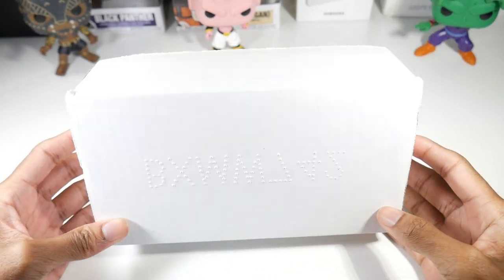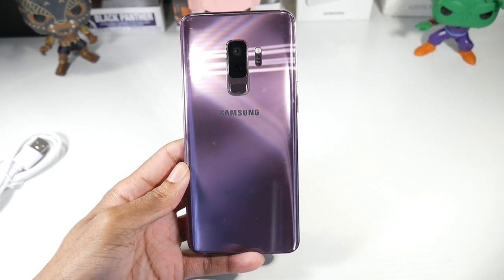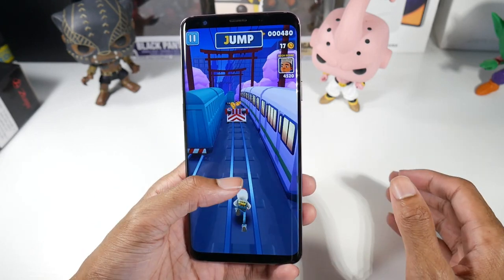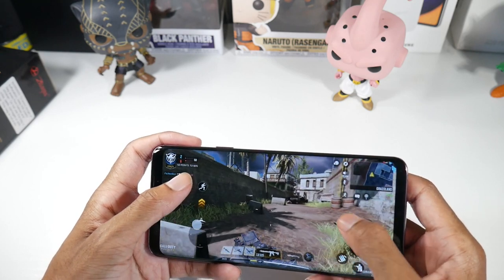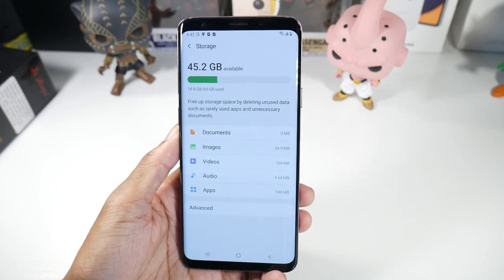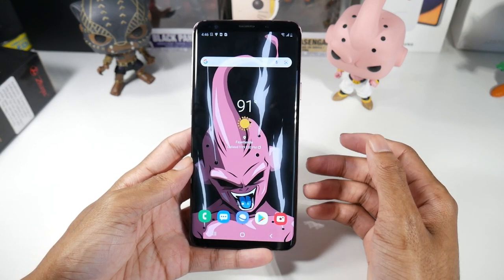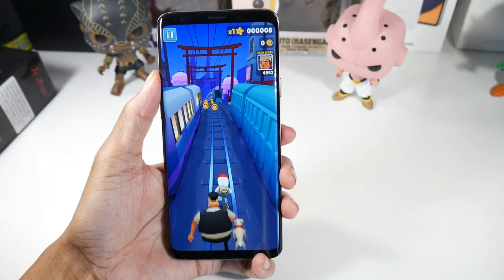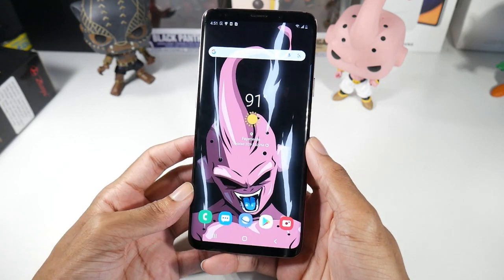I Bought A Refurbished Samsung Galaxy S9 Plus (Purple) From Amazon In 2021-2022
Samsung Galaxy S9+